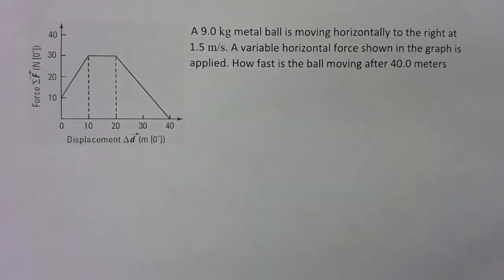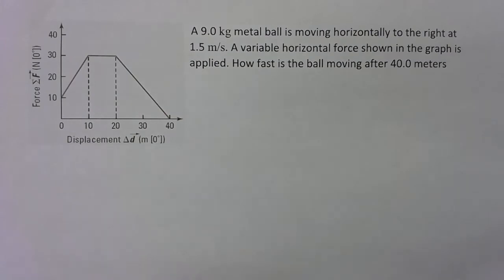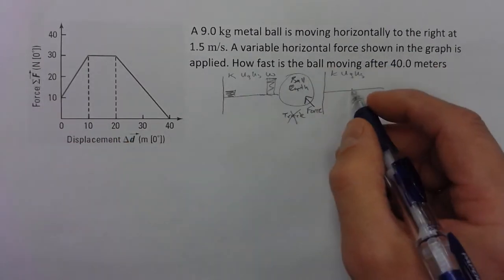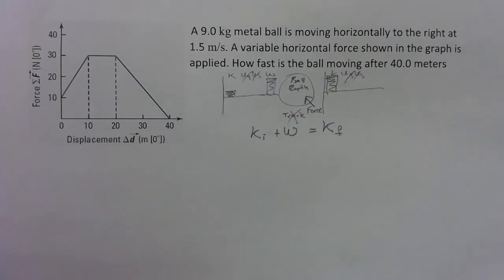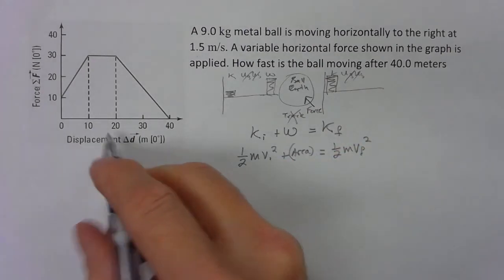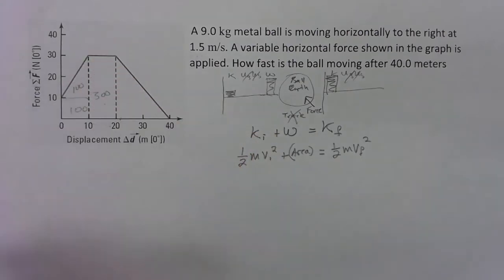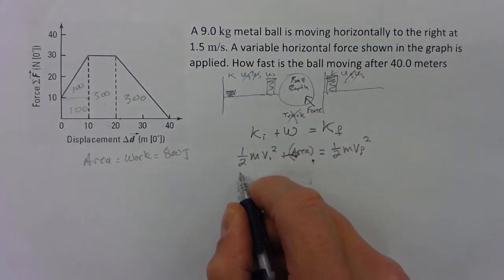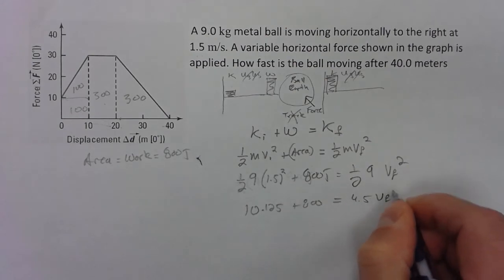Work and kinetic energy. Find the speed of a ball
A metal ball is moving to the right. A variable force shown in the graph is applied.  How fast is the ball moving after
kinetic energy  work   variable force